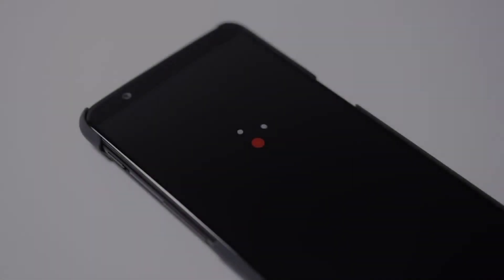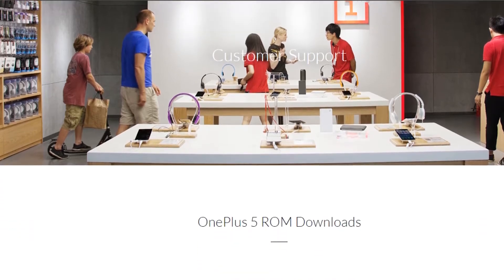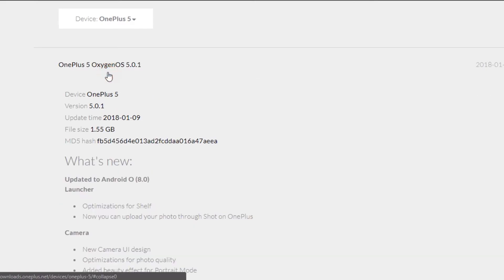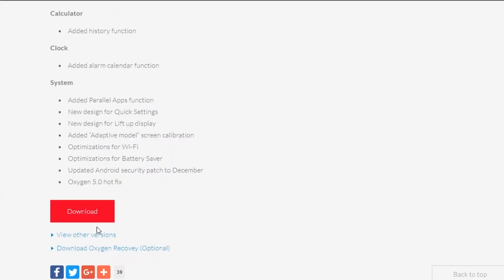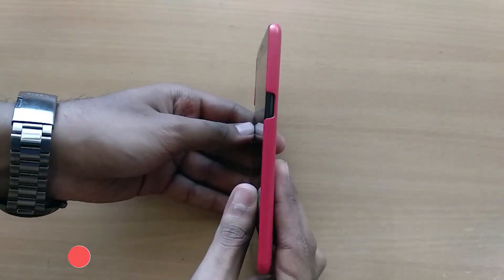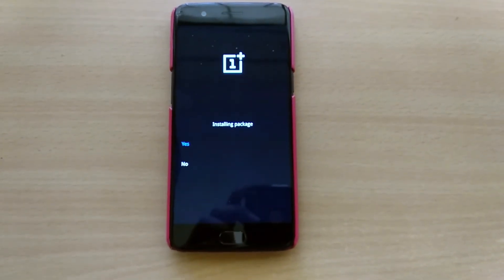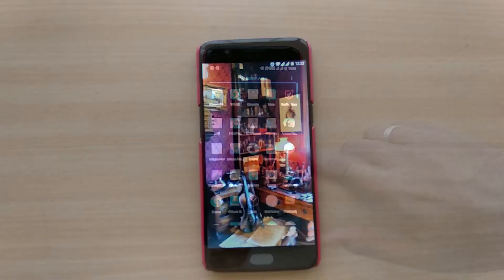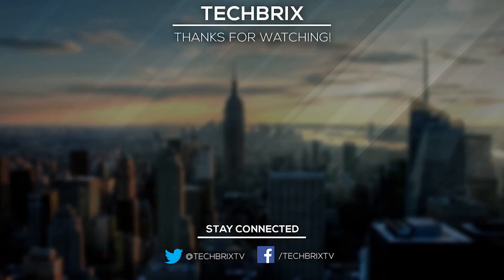HOW TO INSTALL BETA ROM ON ANY ONEPLUS DEVICE WITHOUT DATA LOSS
►Do you want to install the latest official beta ROM on your ONEPLUS device? This simple tutorial will get you going in no time.

Also note that, by following this method you will not lose any of your data, and this is by far the safest method to install open beta ROMs on ANY ONEPLUS DEVICE.

Download the official OnePlus ROM from the below link.

►How to install the latest beta ROM on any OnePlus device.